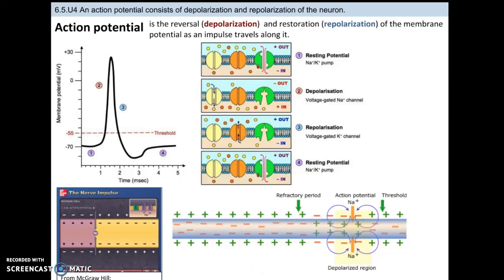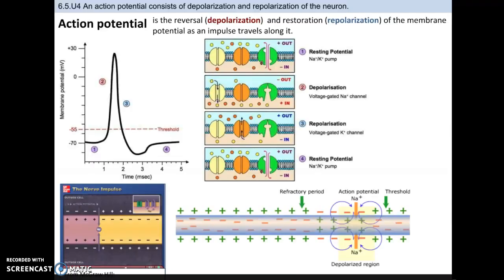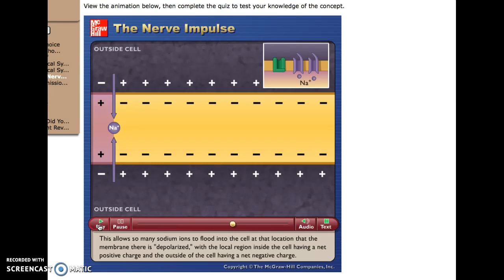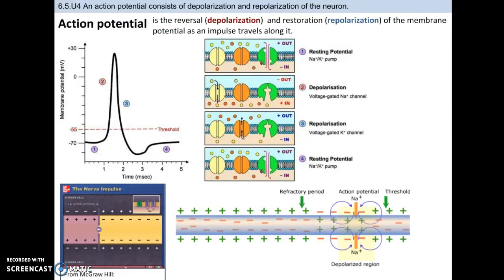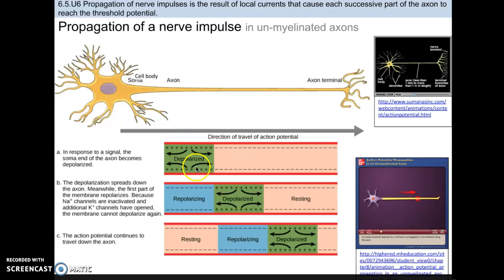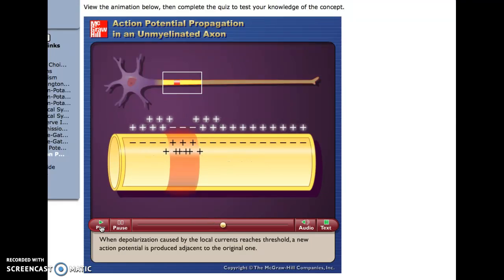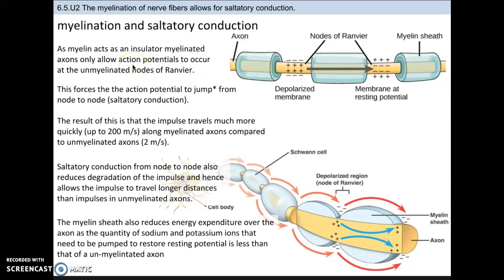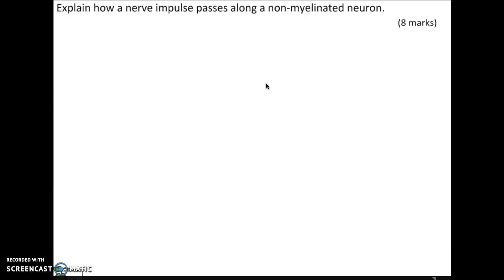6.5 Neurons and Synapsis Day 2 Part 1